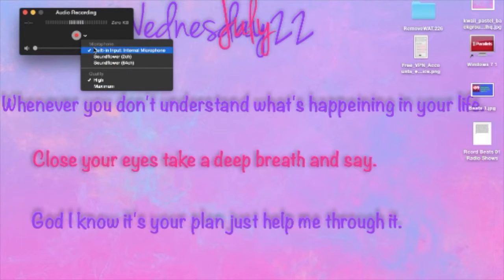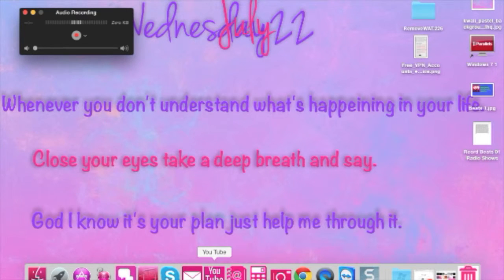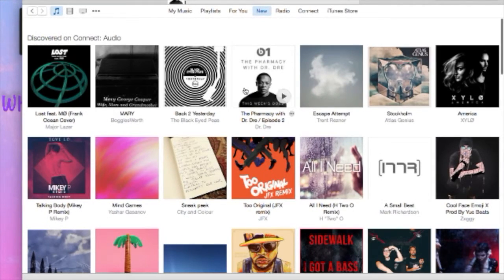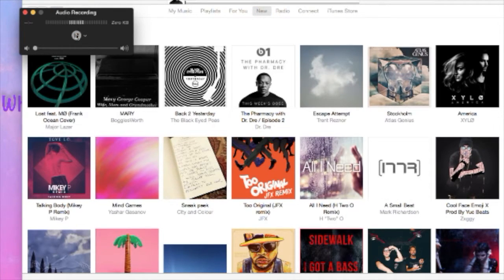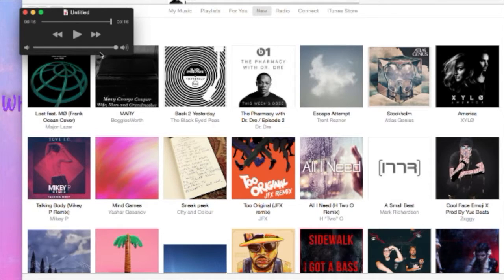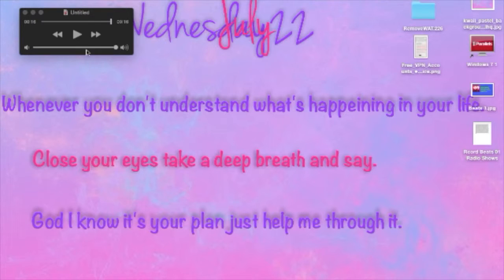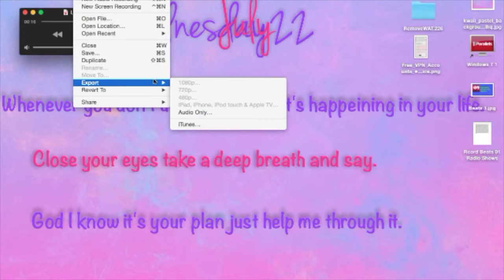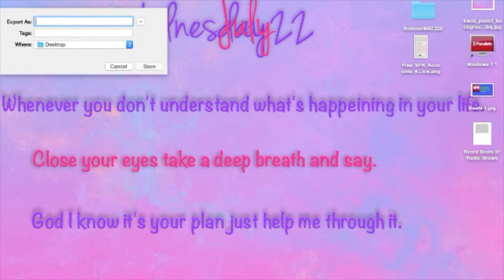Record Beats 01 Radio Shows To Mac And IOS Devices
I have been testing the Apple music app against the streaming service I currently use Google play music. Both services have a large amount of music and pre made playlist. I feel like when it comes to ease of use Google play music has you covered. It seems as though Apple music has a slightly confusing Interface even for the user that is used to the Apple operating system and iTunes. The main feature that Apple music has but I found myself using the most was the 24 seven beats one music station. This station provides 24 seven live streaming music from all over the world as well as Live radio shows from the hottest DJs an exclusive interviews. This has become my favorite feature within this app. When I would want to listen to the live interviews for radio shows they had already aired. So I started to think. Because I only have a Mac book Pro and iPod classic how could I listen to the shows that I missed if I was on the go when I have the time? I found away that I can Record the interviews and the radio shows I want to listen to using my MacBooks preinstalled QuickTime player to record the audio from the beach one station and download it to my iPod or Smart phone in six easy steps.